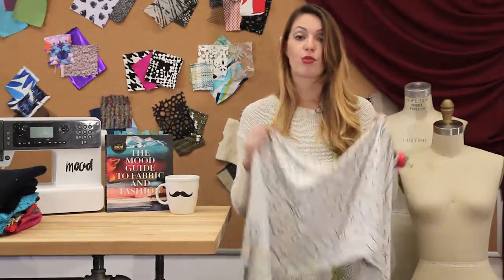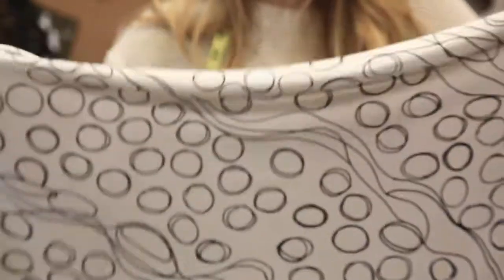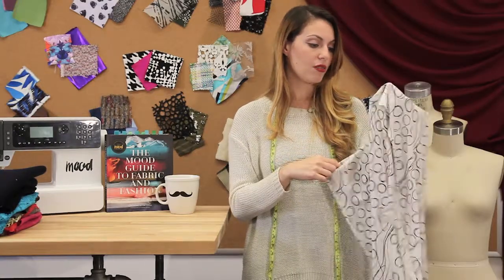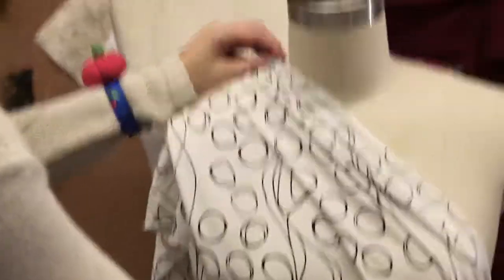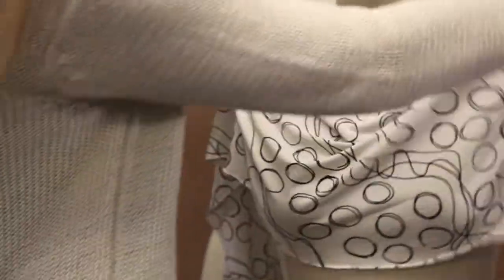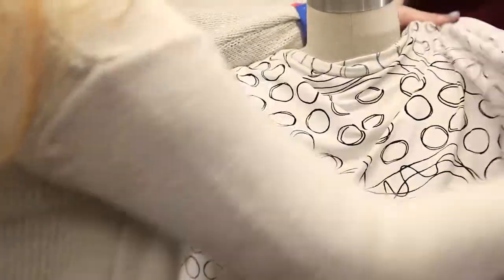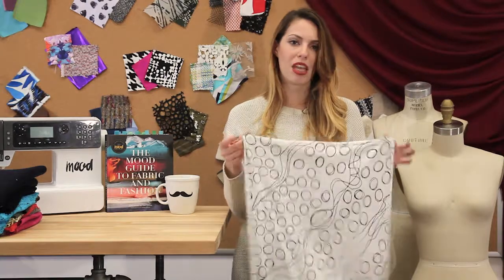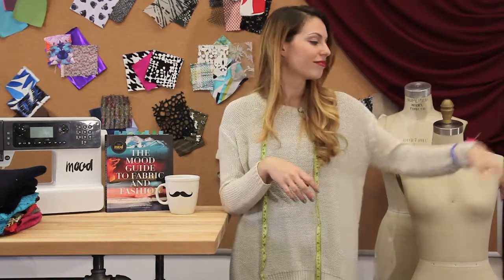Black/White Abstract Printed Matte Jersey #308883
Black/White Abstract Printed Matte Jersey